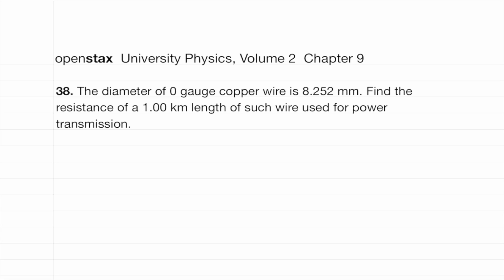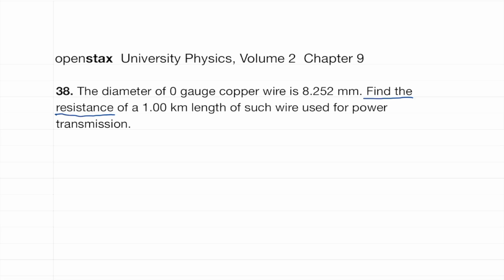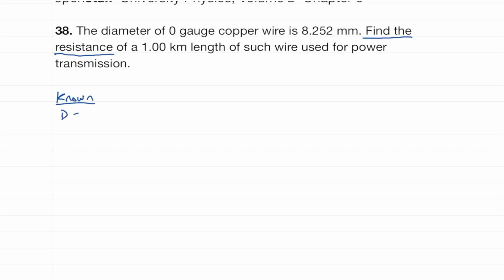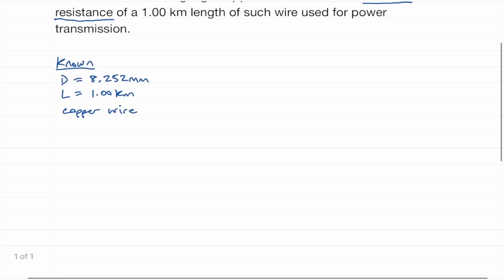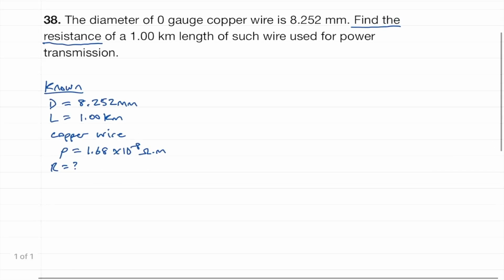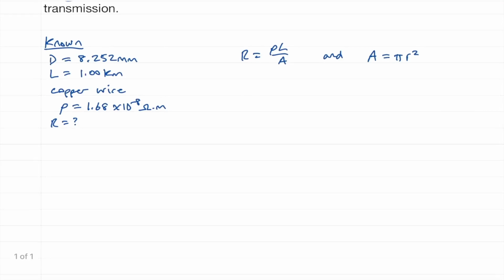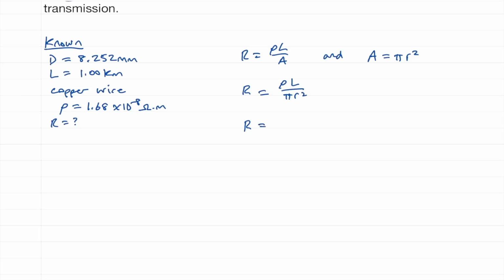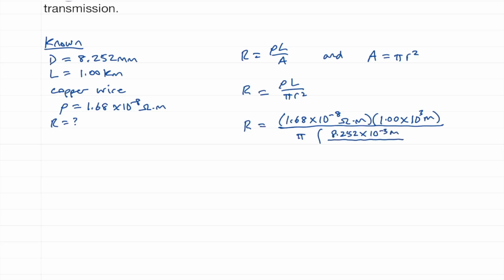Problem 38 from Chapter 9 of University Physics, Volume 2 OpenStax - The diameter of 0 gauge copper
In this video, I'll show you how to solve problem 38 in chapter 9 of University Physics, Volume 2 by OpenStax.

Problem 38. The diameter of 0 gauge copper wire is 8.252 mm. Find the resistance of a 1.00 km length of such wire used for power transmission.

You can find the University Physics, Volume 2 textbook for free